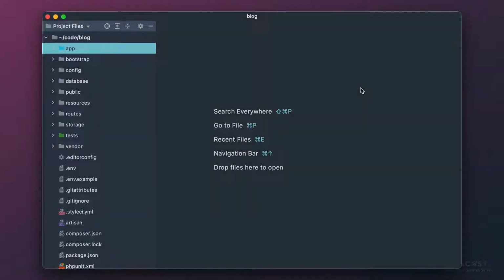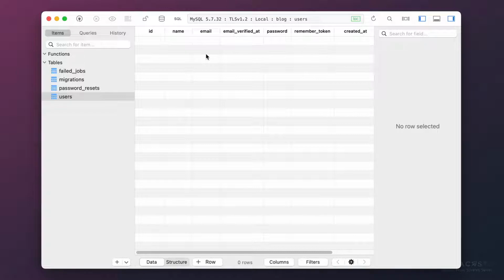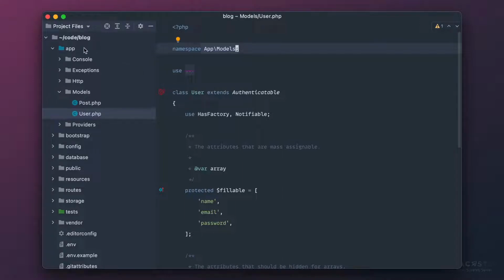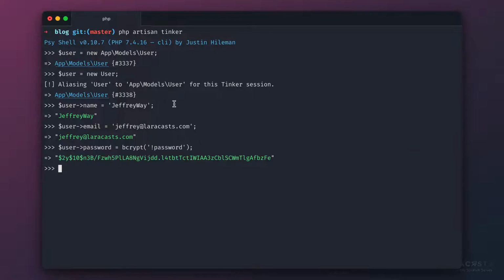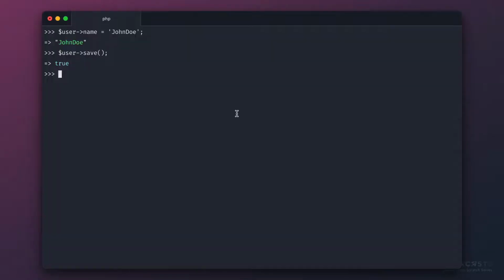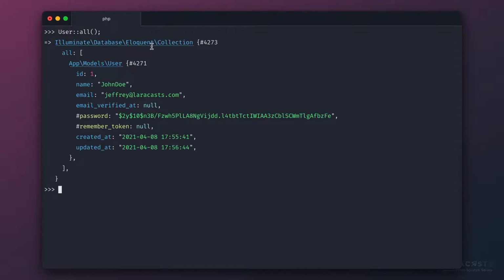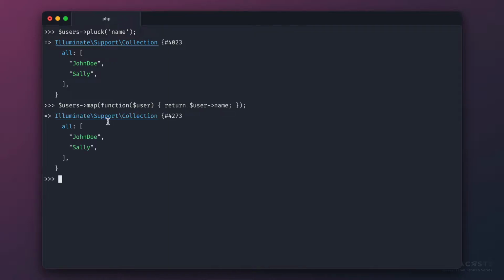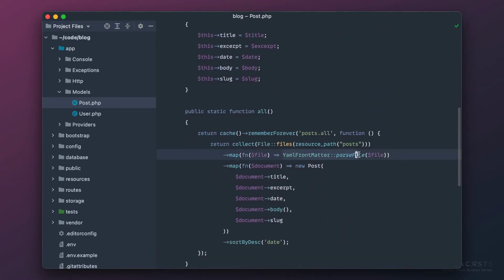19 Eloquent and the Active Record Pattern